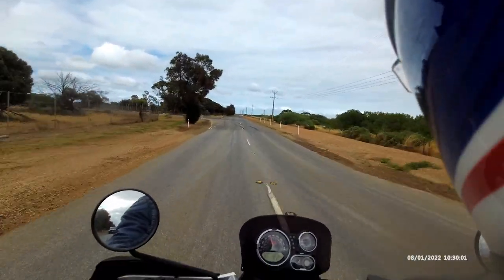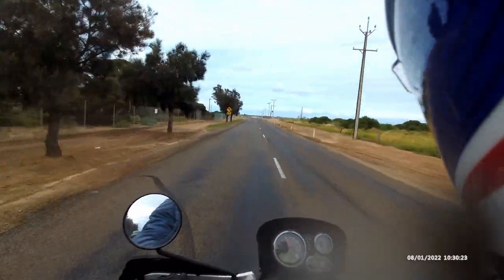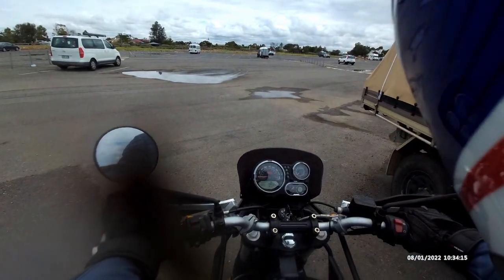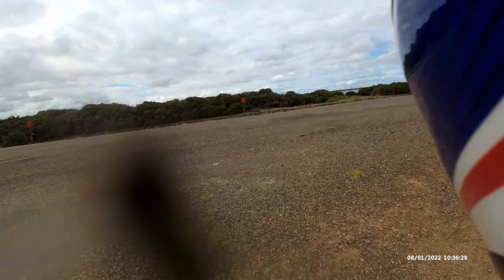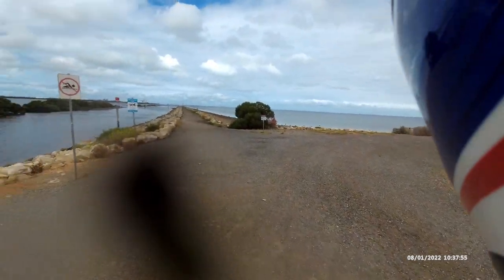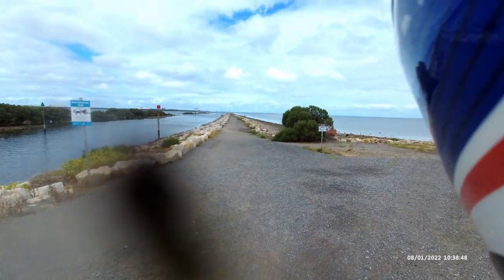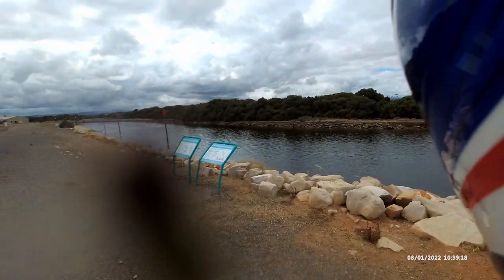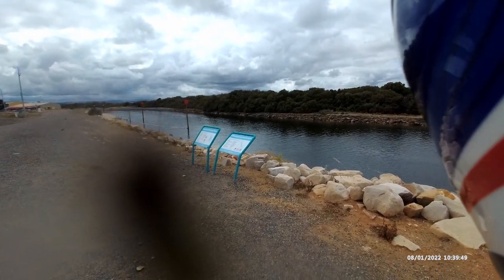St Kilda adventure playground by Himalayan and sidecar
St Kilda is a small town just north of Adelaide, South Australia. Founded originally as a fishing village, it now has a more leisurely life - very popular with fisherman and boaties because it's so close to Adelaide and to good water.
Built among mangrove swamps, it has very rich bird life and is part of the International Bird Sanctuary. A long board walk allows you to walk amongst the mangroves and come up close with the wildlife.
One of the features, particularly popular with families, is the Adventure Playground where there are activities for everyone from toddlers to adults.
Another is the Tram Museum, dedicated to preserving South Australia's tramway past.